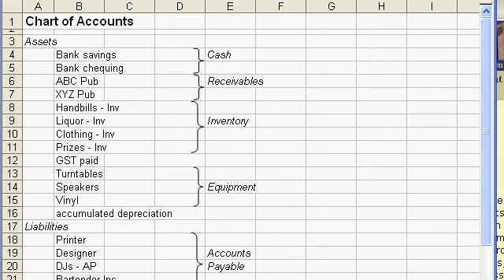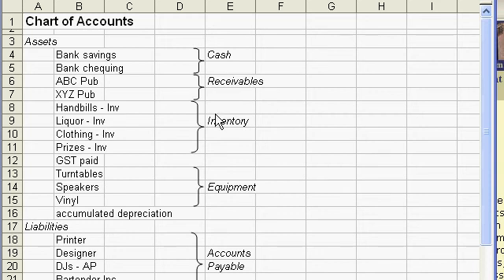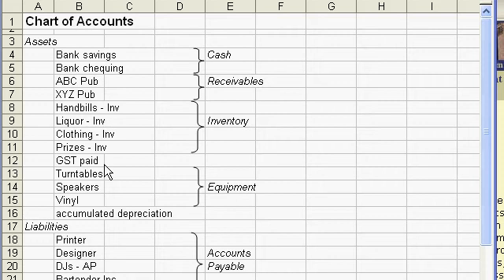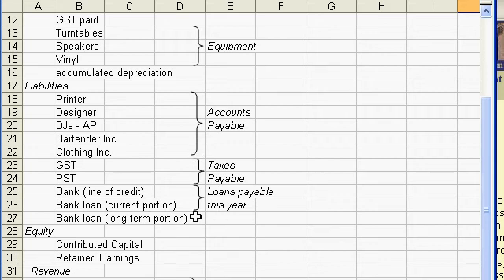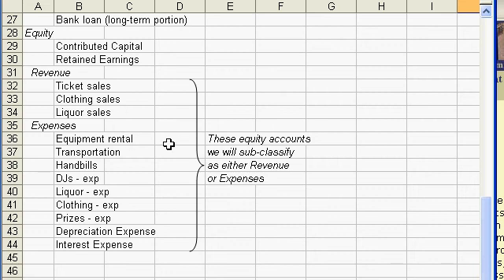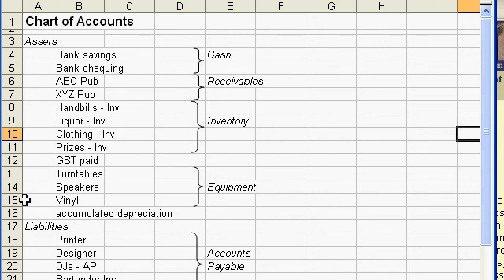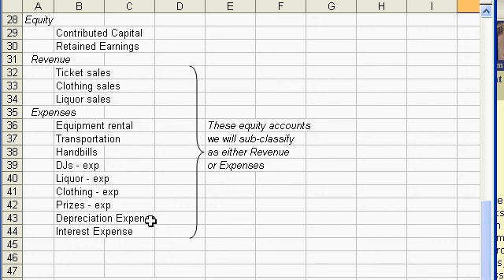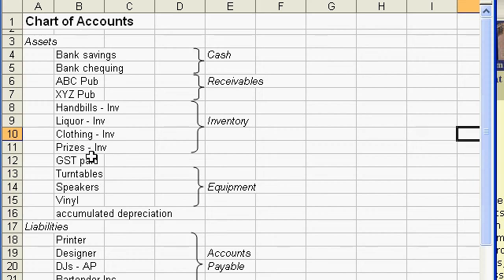Follow the Money: Accounting: for the young entrepreneur: Tutorial 6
The Chart of Accounts